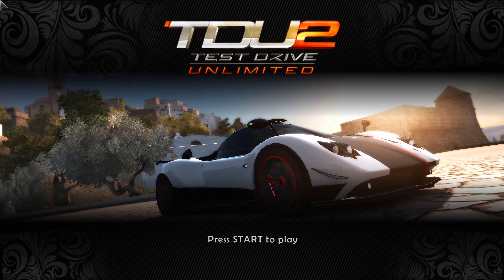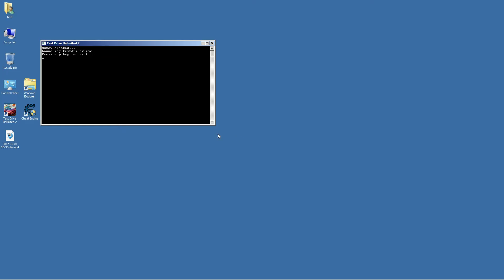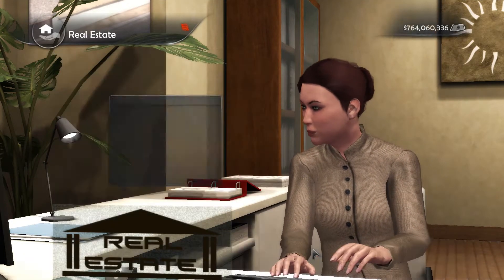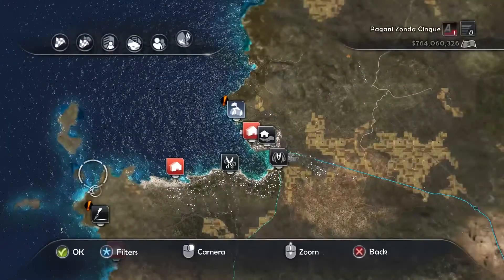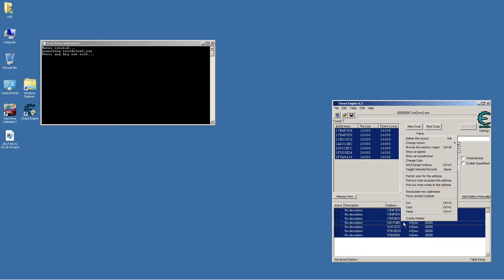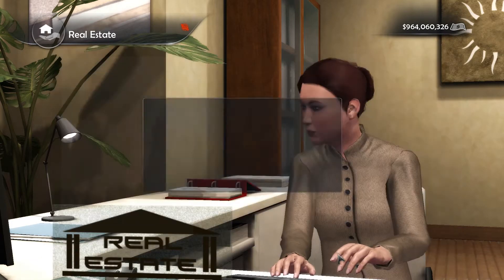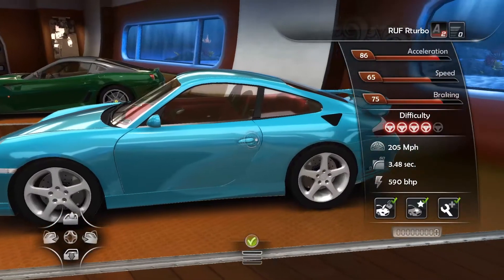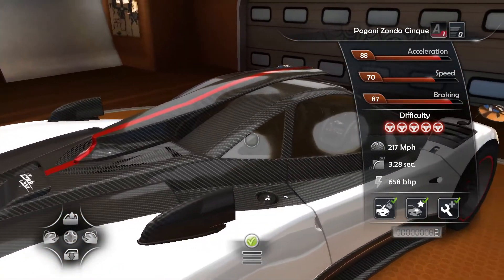Test Drive Unlimited 2 – How to enable unlimited cars in TDU2!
In this video we are going to use
the game Test Drive Unlimited 2 with cheat engine version 6.3

This Cheat Engine works in Windows 7 or higher.

Intro and Outro Music credit:
Kewin Cosmos - Solo Quise Quererte